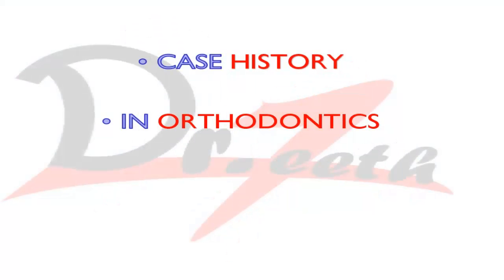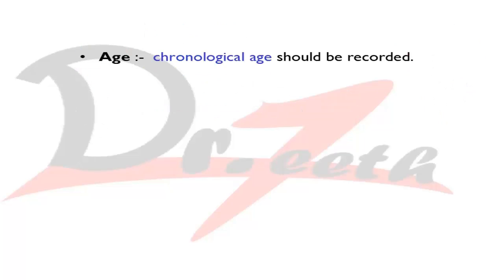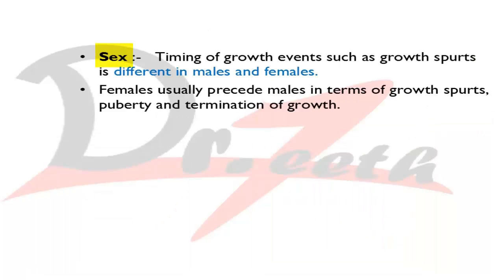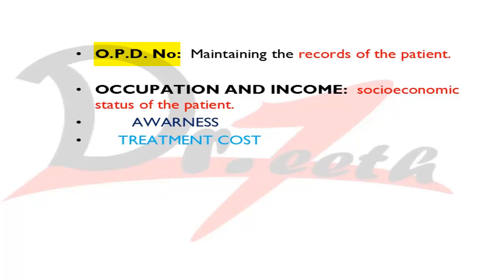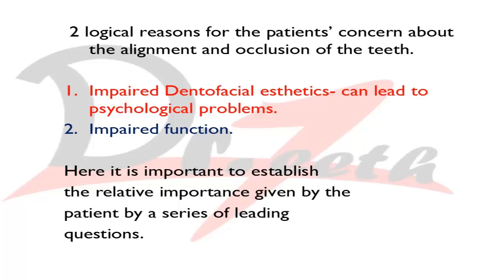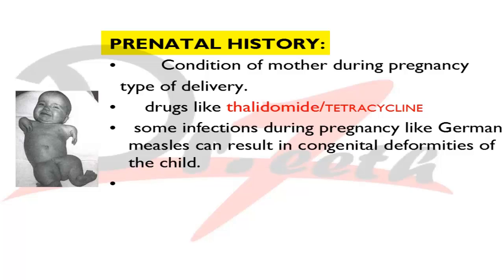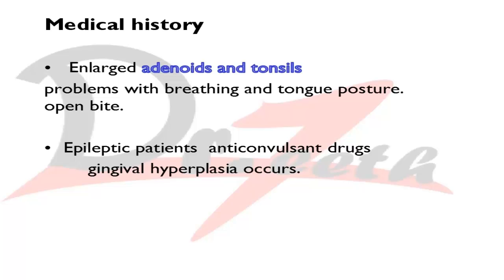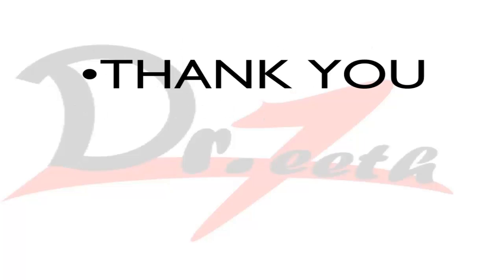Case history in Orthodontics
Case history in orthodontics explained by Dr. Faiz Bhat.
& yeah! Join me on Facebook :)